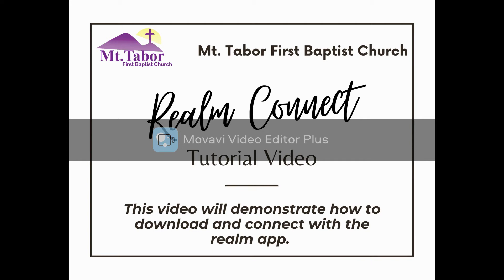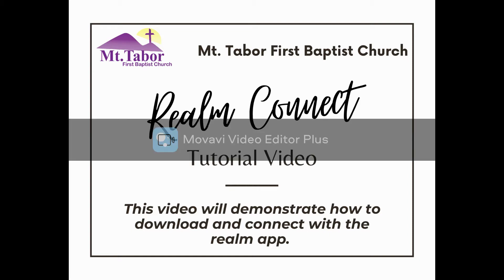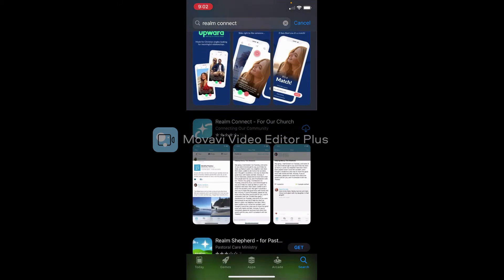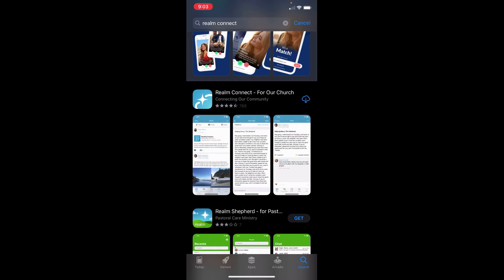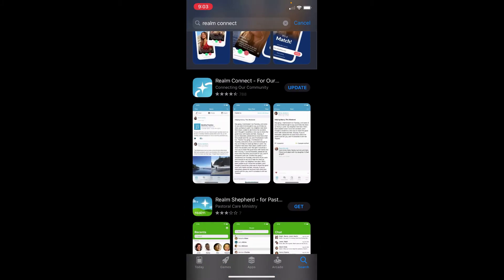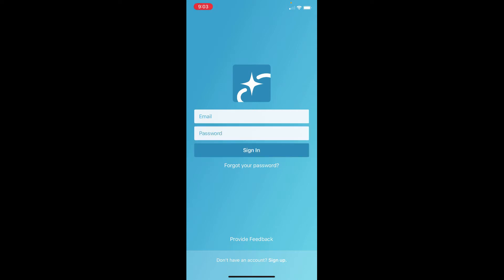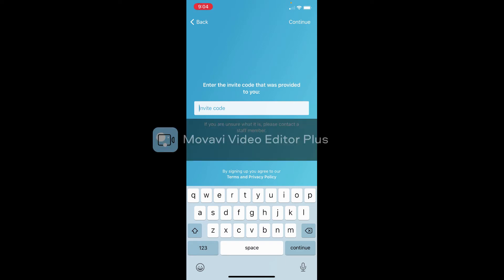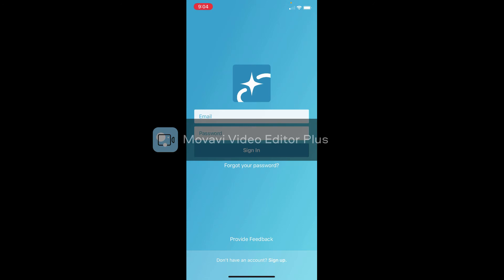Realm Connect Tutorial Video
This tutorial video is designed to assist with downloading and connecting to the realm at on an Apple device.